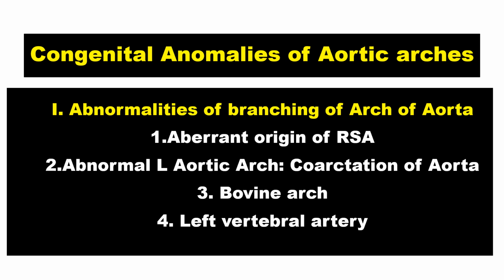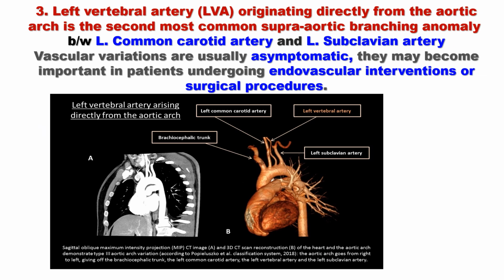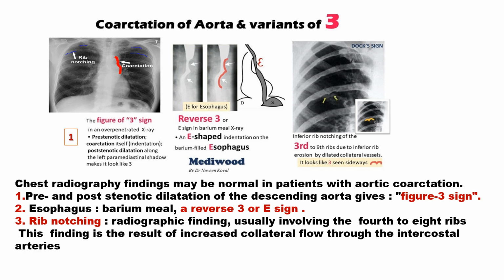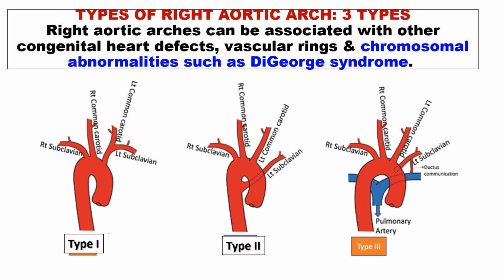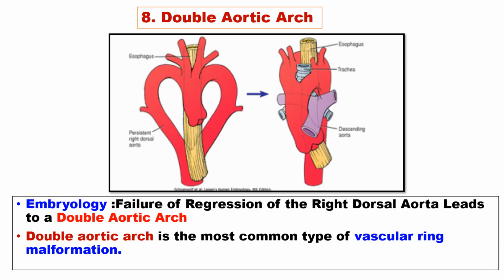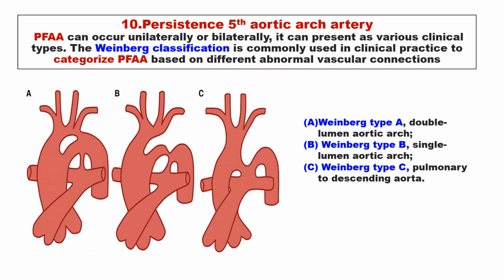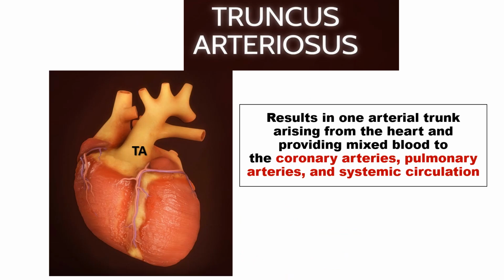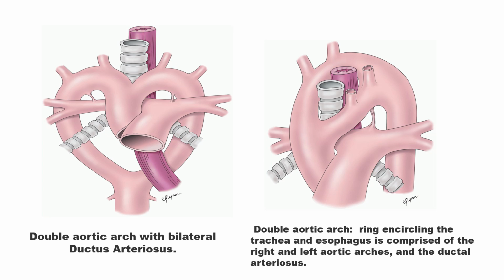3b Congenital Anomalies of Aortic arches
anomalies related arteries of head & neck